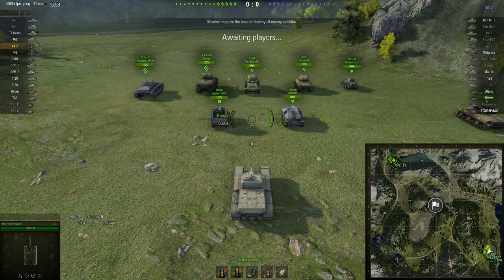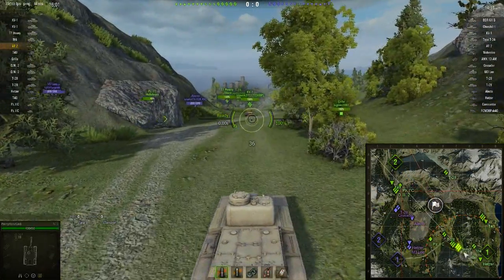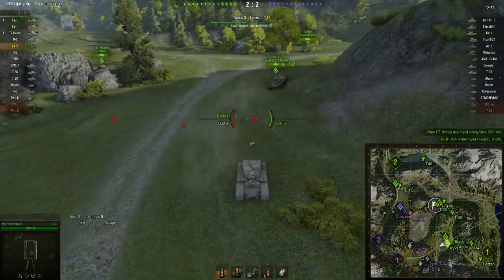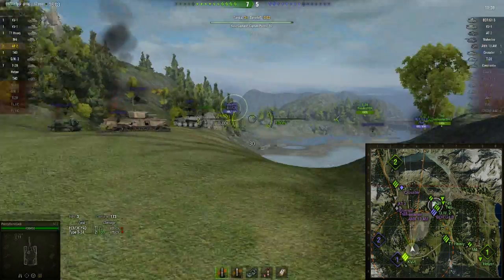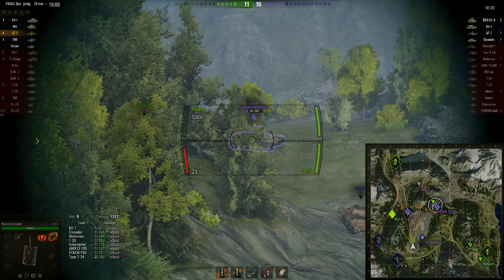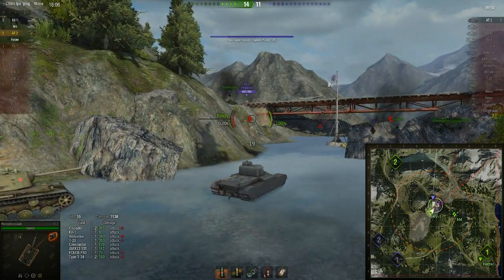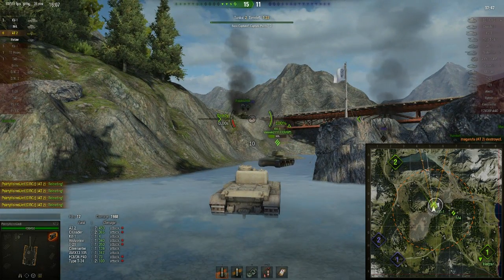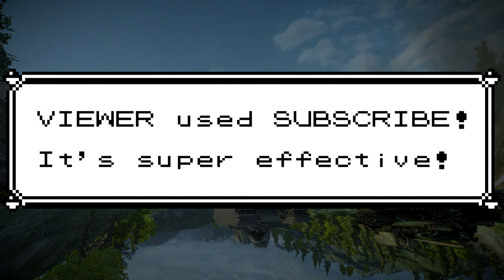AT 2 / Mountain Pass / "My derp, your face"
Normally I tend to prefer fast firing, accurate guns... but just sometimes a derp is just hilarious.

For more information on the Specialist Global Tank Academy training clan (for which I'm an instructor), check out their - and official YouTube channel

Mods list: J1mB0's Crosshair, Locatan's Minimap & Extended Stats, Kodos' Hitlog